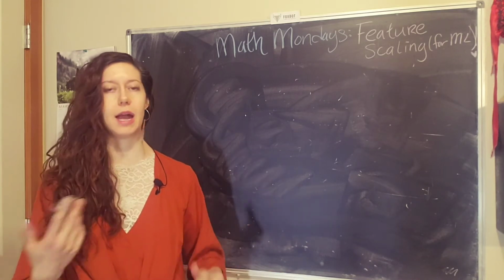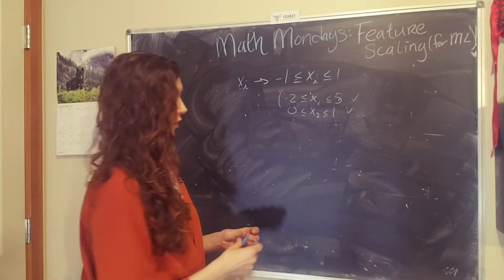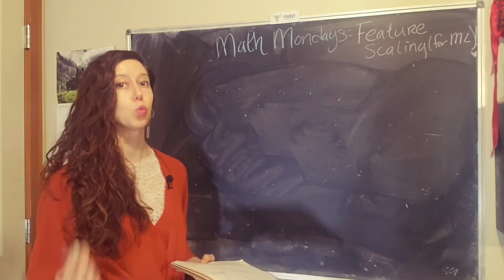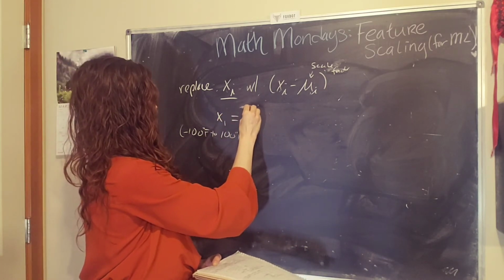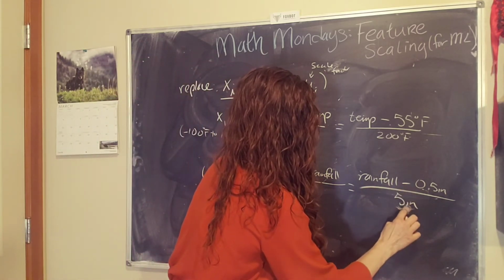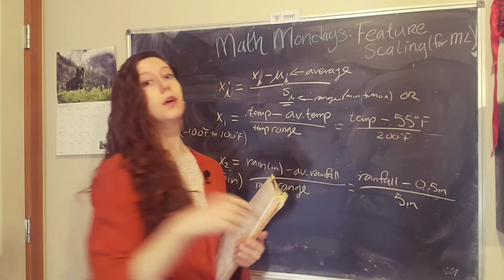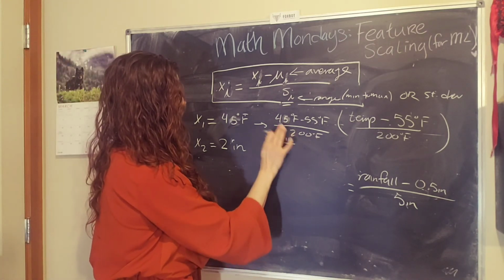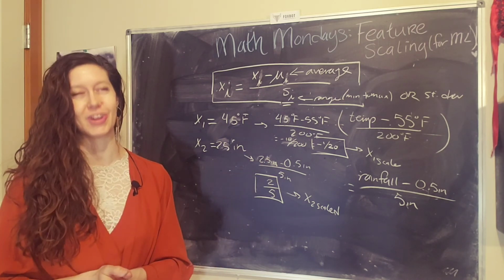Applying Machine Learning: Feature Scaling!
Learn how to apply Gradient Descent to real-world problems! First up: feature scaling, aka how to compare different types of data like temperature and rainfall.

A HUGE THANK to these folks for supporting my channel. They, like me, predict that this world can be a better, kinder place through education: Christopher M., Samuel T.,  Tom D., Jeremiah J., and Dhruv S.!!